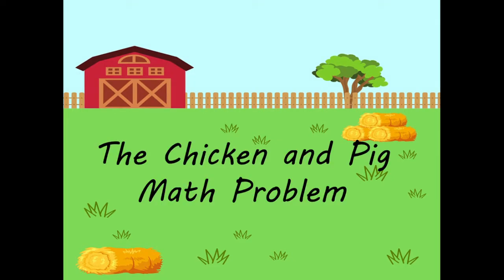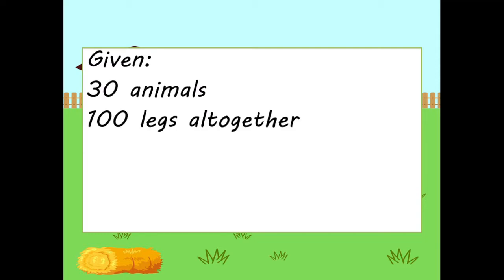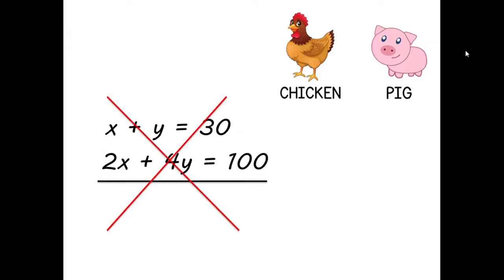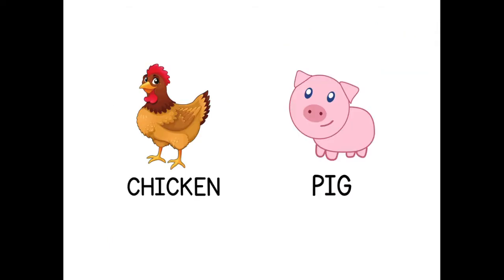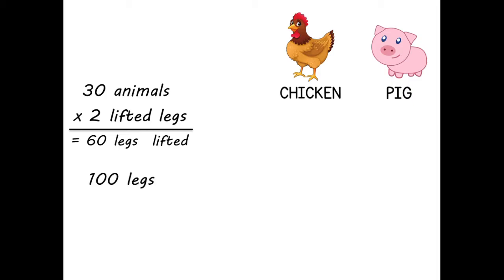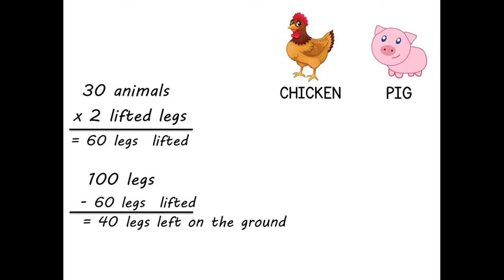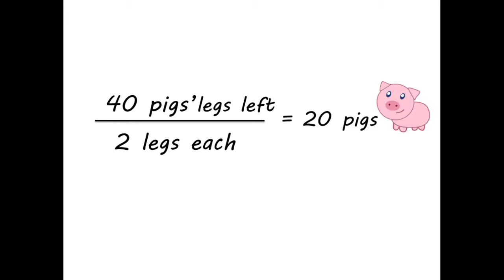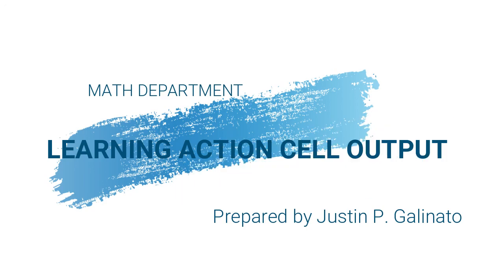CHICKEN AND PIG MATH PROBLEM